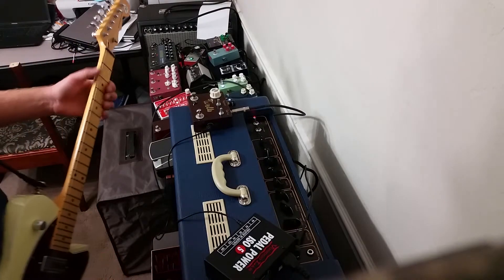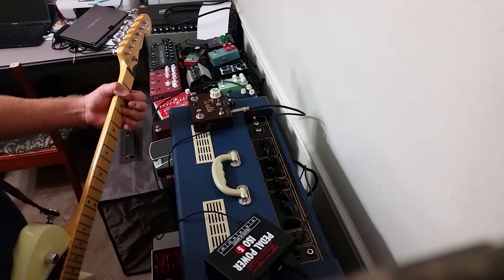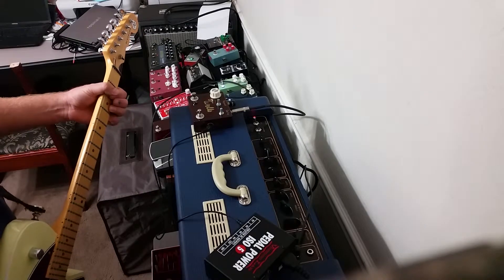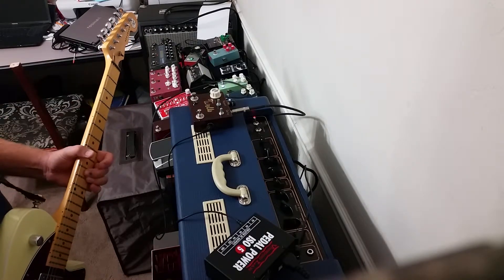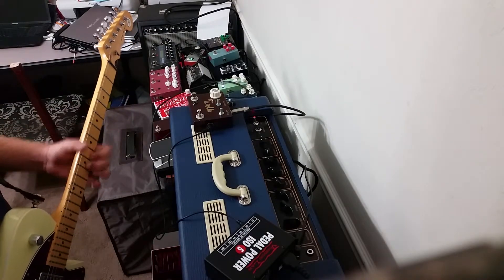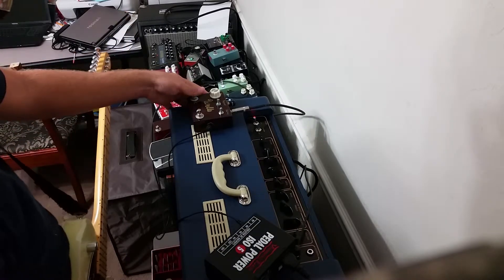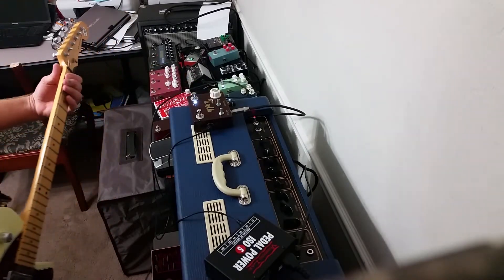Like My Pedals Wells Analog Delay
LMP Wells - Analog Delay with Tap tempo and subdivisions.
Facebook.com/LikeMyPedals